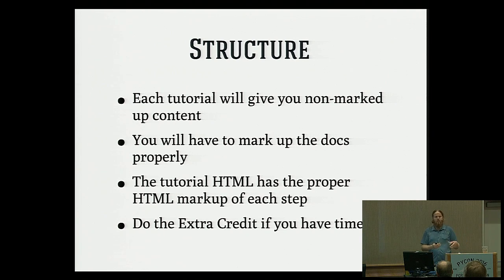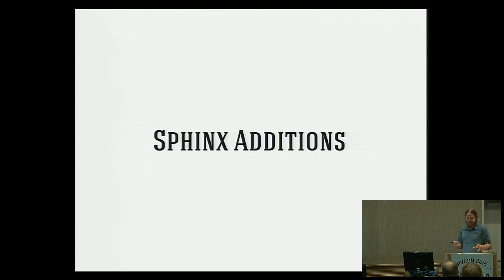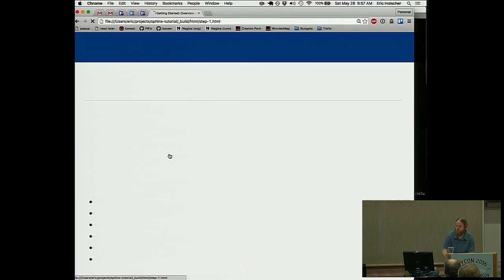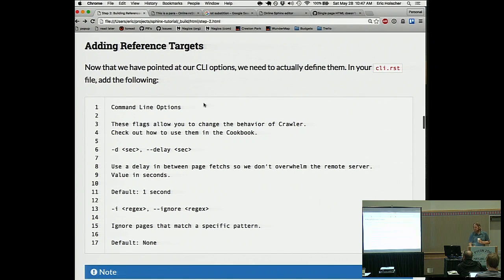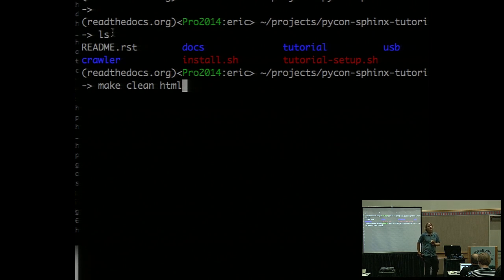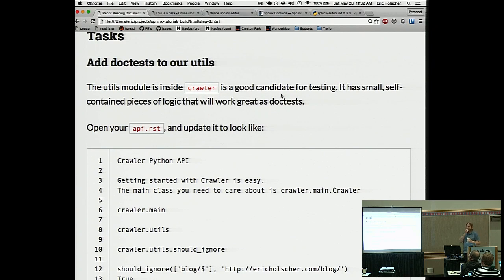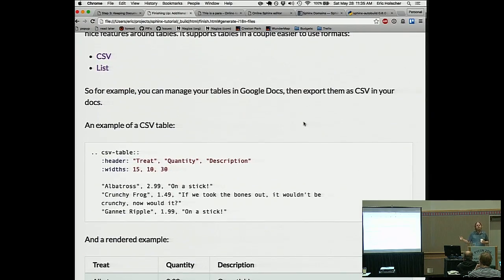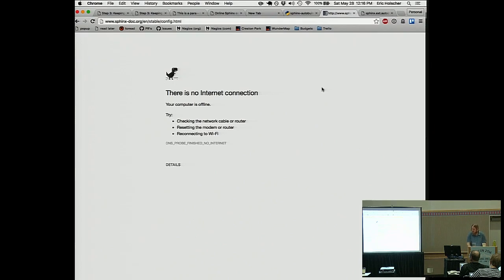Eric Holscher - Documenting your project with Sphinx & Read the Docs - PyCon 2016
Speaker: Eric Holscher

This tutorial will cover how to write documentation using RST, Sphinx, and publish it on Read the Docs. It will walk users through the experience of taking a basic module, writing multiple pages of documentation for it, and then publishing it for the world to see. We'll learn about the mental model required to write documentation, specifically ho